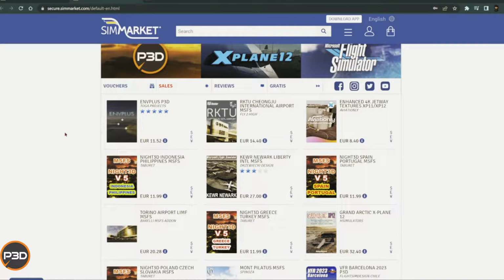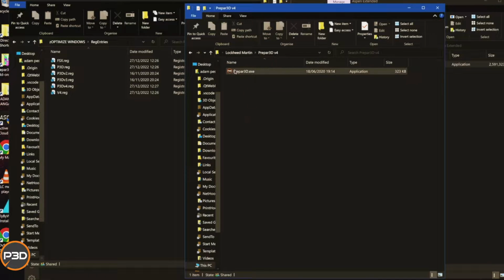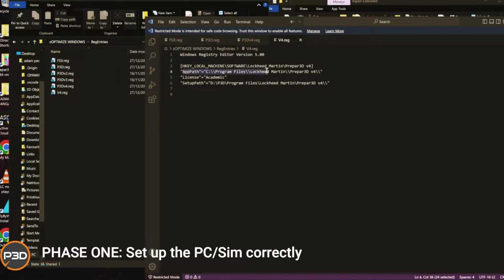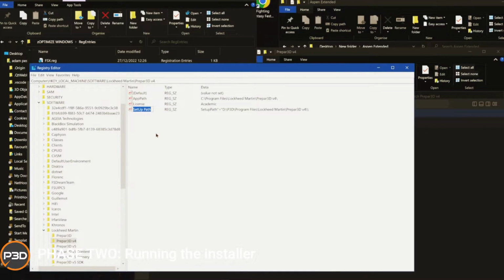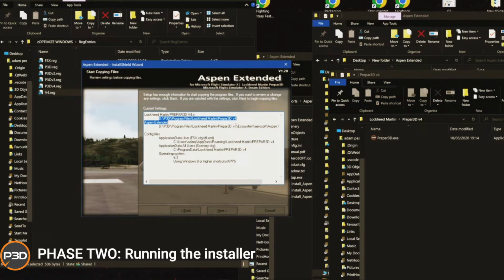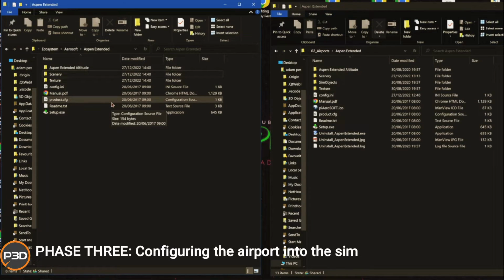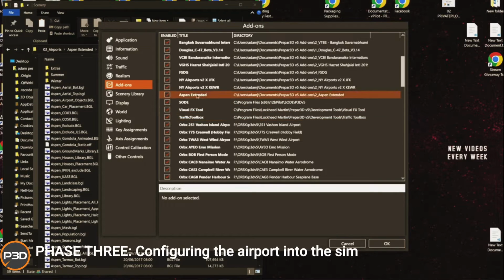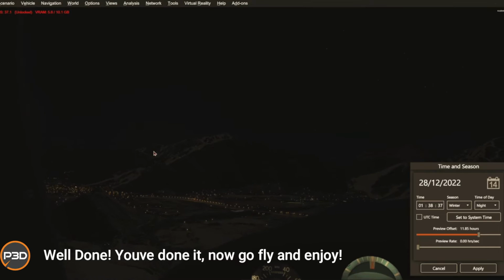P3D and HOW TO get older addons into CURRENT/FUTURE P3D safely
PLANS FOR THE FUTURE:
2021:
- 4tb SSD Drive replacement and 4tb SSD additition

My PC Hardware Specs:
Installed Memory: Patriot Viper 1x 32GB DDR4 Core Speed 3200Ghz